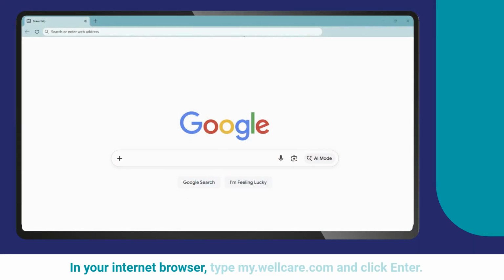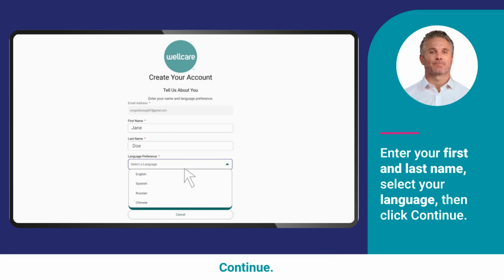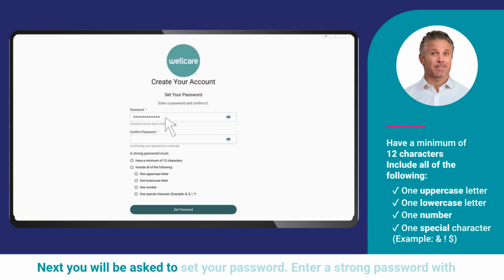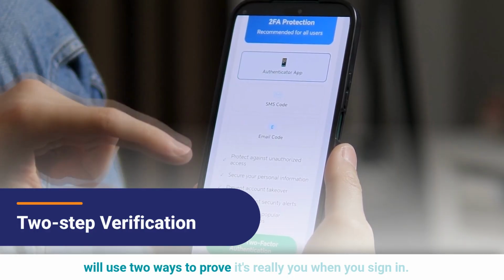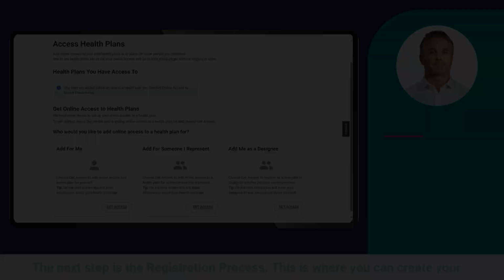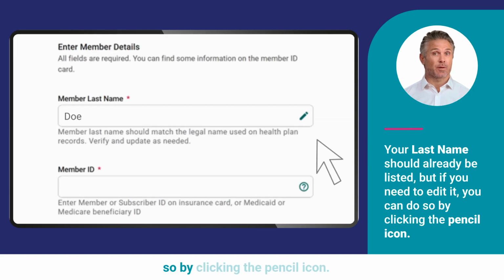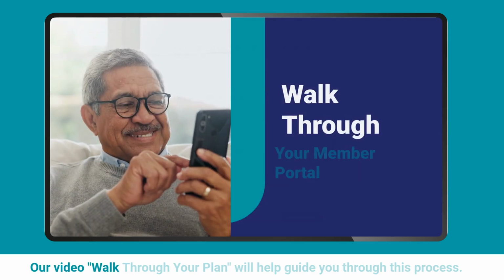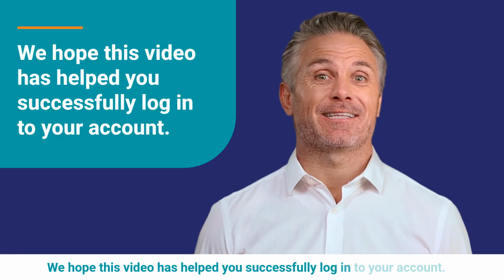How to Log In to Your Secure Member Portal (CA)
Get quick, secure access to your healthcare plan anytime by creating an account in your member portal. Once logged in, you can view your specific health plan details, manage your care, and more - all in one place. Watch this video to learn how to create your personalized account and sign in step by step, so you can start using your member portal today.

0:34 How to Log in to Your Secure Member Portal
0:48 Create Your Account
1:30 Set Password
1:55 Two-Factor Authentication
2:44 Register Your Health Plan
3:38 Homepage

Questions? We’re here to help! Call the phone number for Member Services listed on your Member ID Card, TTY 711.

We are available:
October 1 – March 31
Seven days a week
8AM - 8PM

April 1 – September 30
Monday – Friday
8AM - 8PM

After hours, weekends, and federal holidays, a messaging system is available.

View non-discrimination notices, Notice of Availability, and Multi-Language inserts for your health plan and state here: Disclaimer of Warranties and Liabilities, Notice of Nondiscrimination, and Notice of Availability

H3561_CNC_6233378_ENG_C